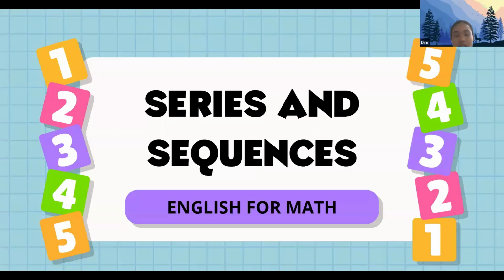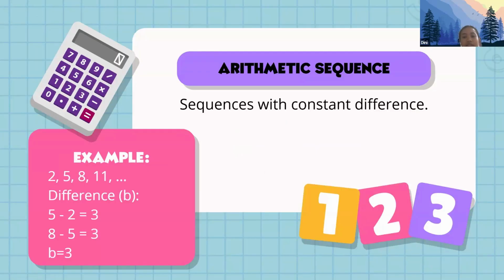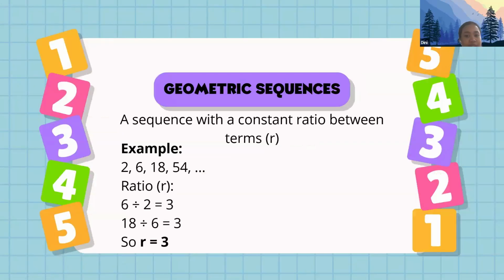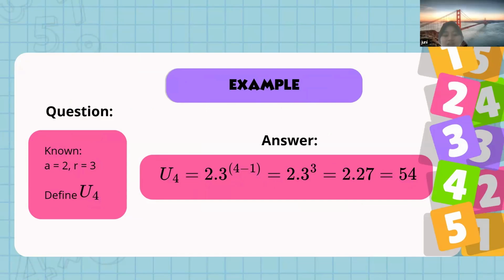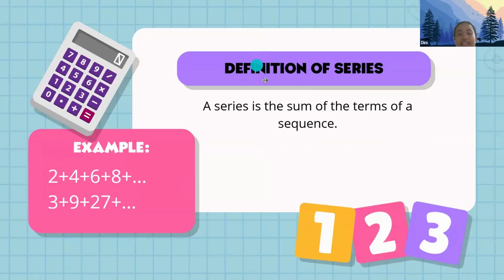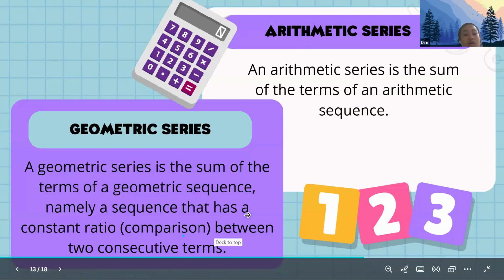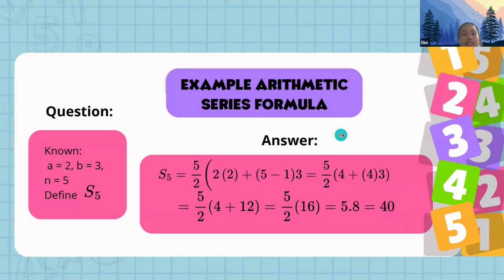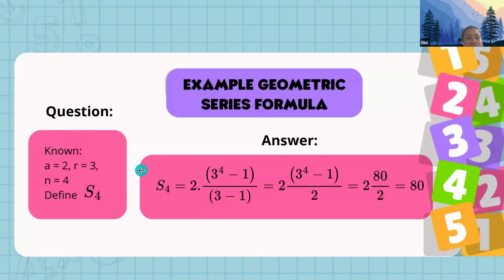Sequence and Series_English For Math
Explains the material on sequences and series.